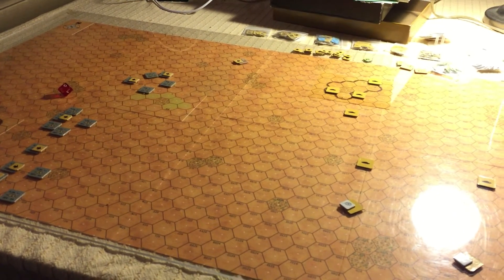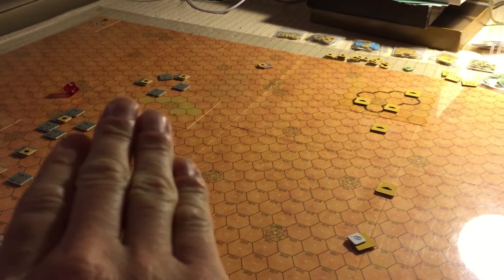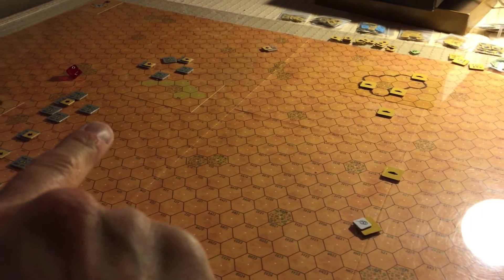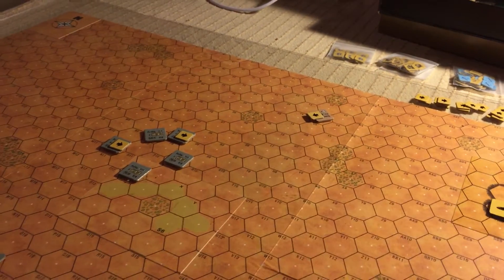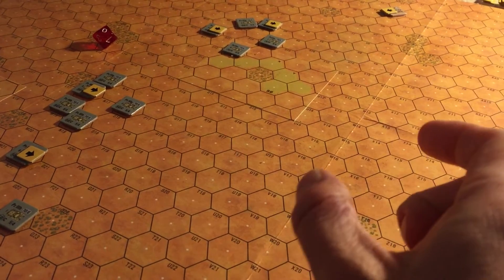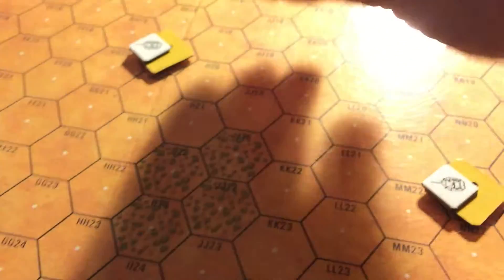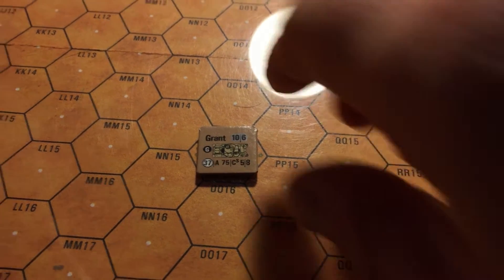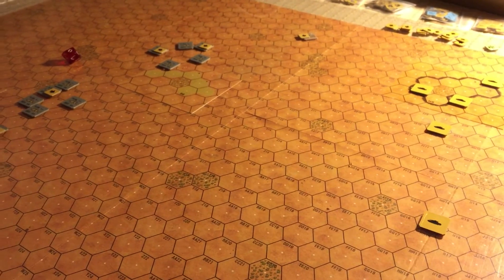Clash of Armor, Turn 1 AAR - Advanced Tobruk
Critical Hit advanced Tobruk system